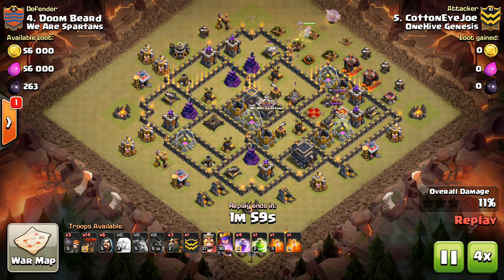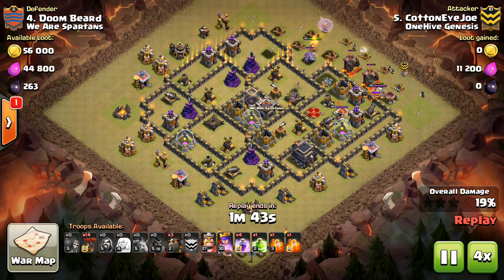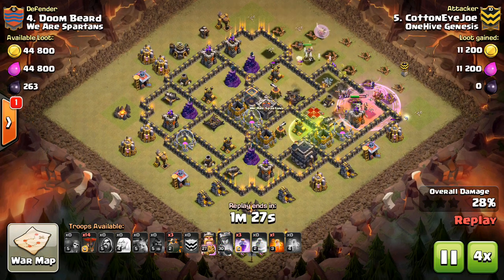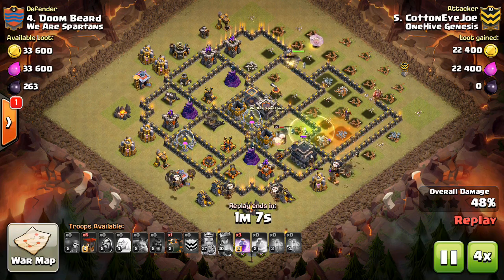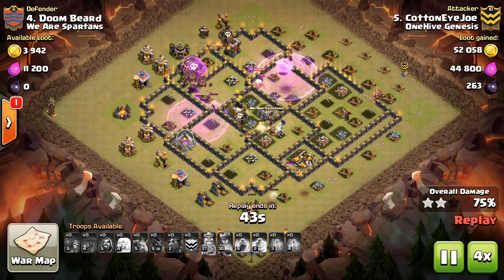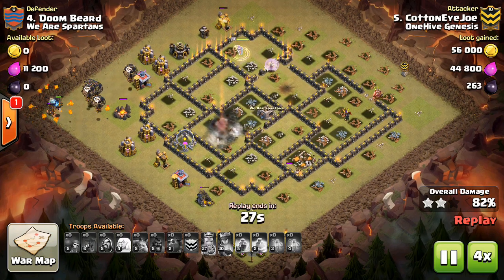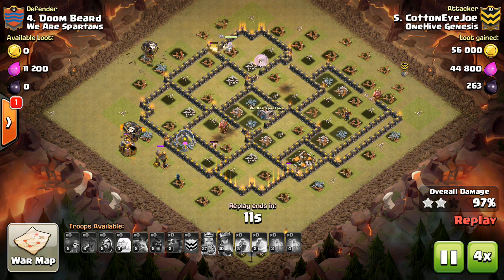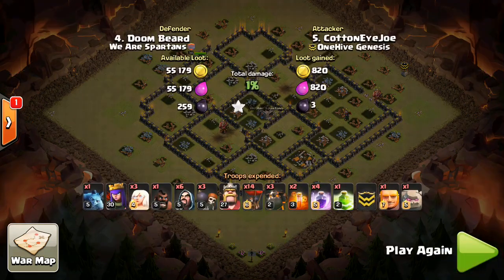Clan War Mini-Tip #5: Laloon Deployment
A few pointers for deploying your lava hounds and balloons. These type of attacks are still a very viable option at th9 / th10!

Clash on!